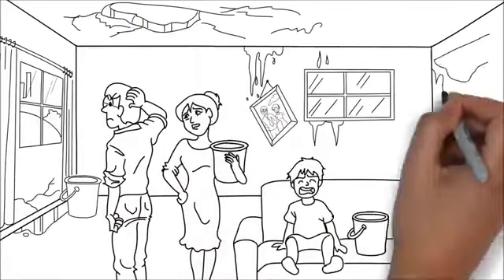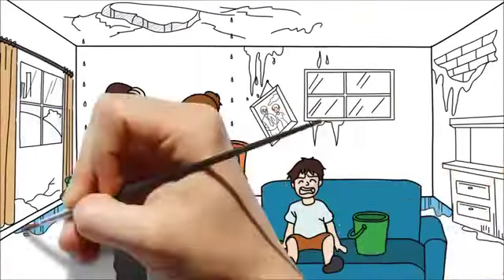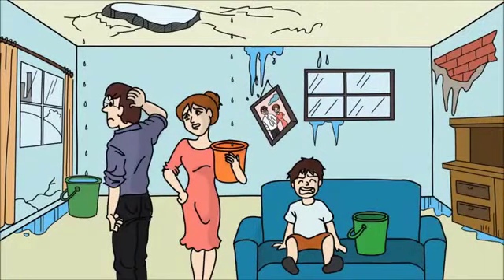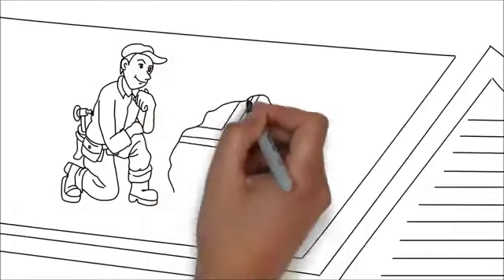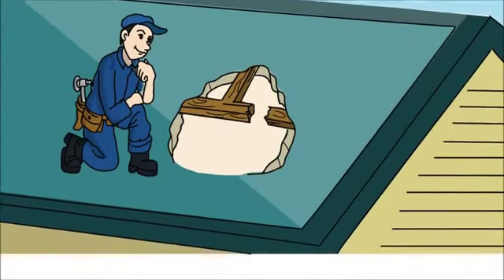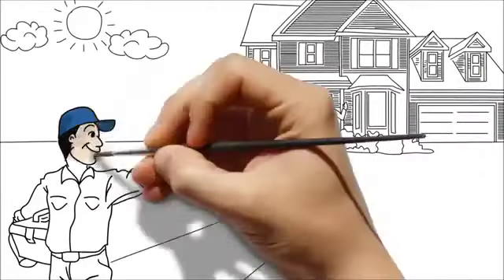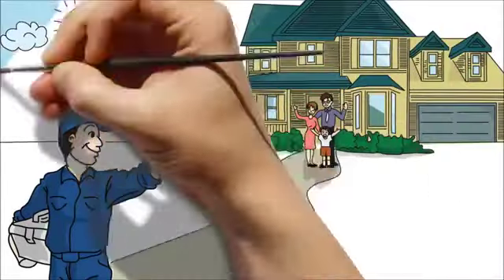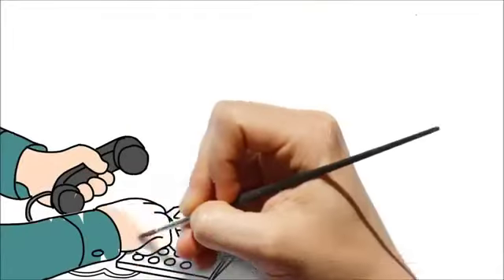GRAHAM TX Roof Repair | TOLL-FREE